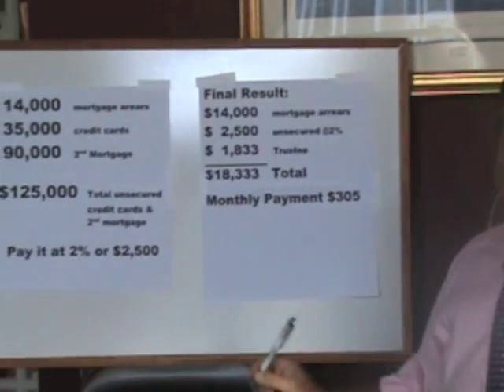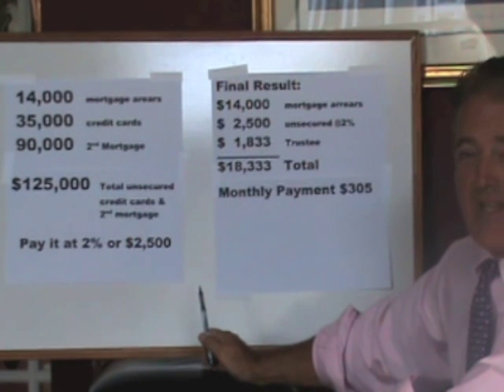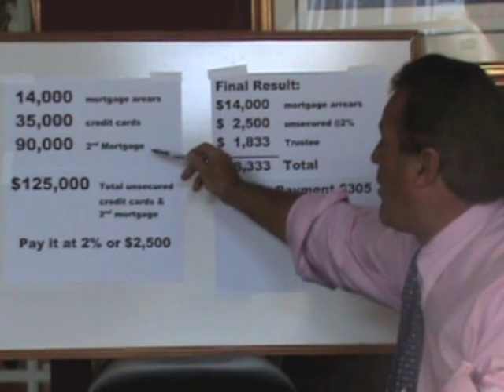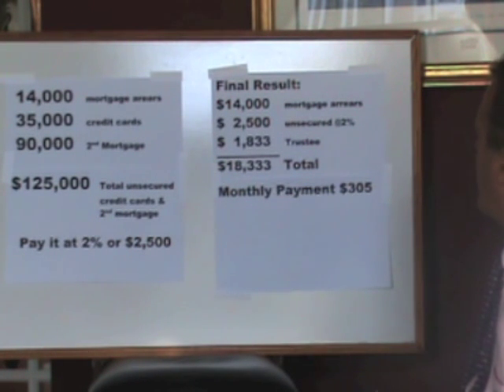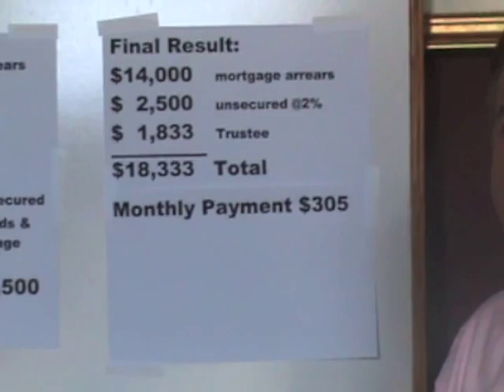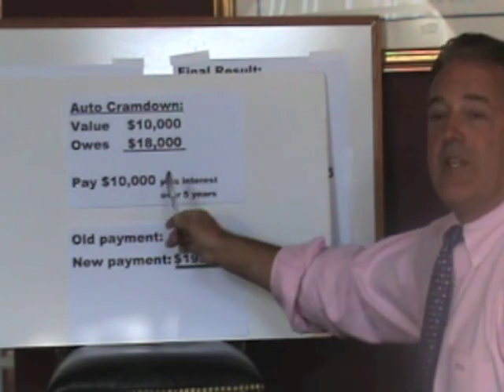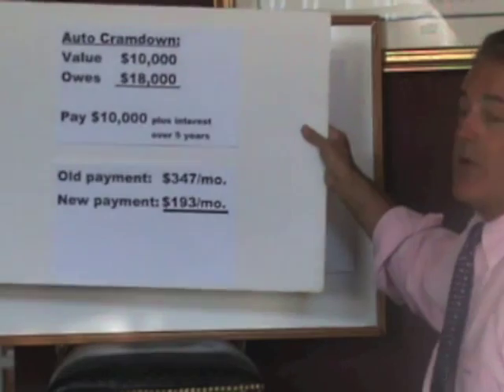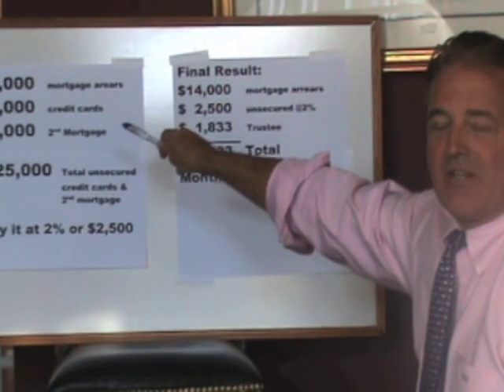Chapter 13 Plan Explained Attorney Richard Smeloff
Explanation of a Chapter 13 Plan by Attorney Richard Smeloff of Smeloff and Associates Law Offices.  Offices located in Milton at Braintree/Quincy Split, Fall River, Hyannis, Kingston, New Bedford, Taunton and Worcester.